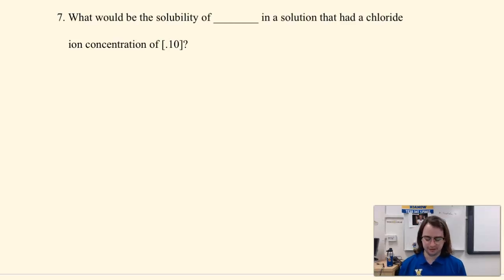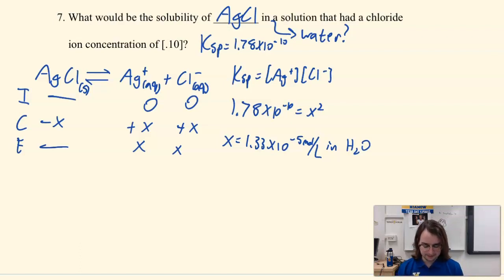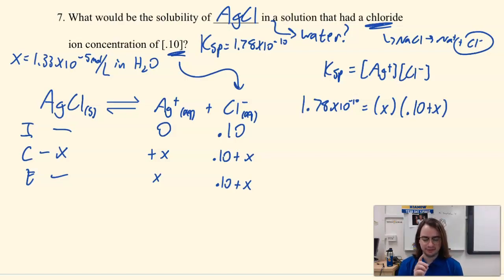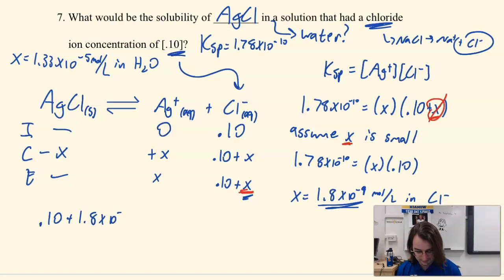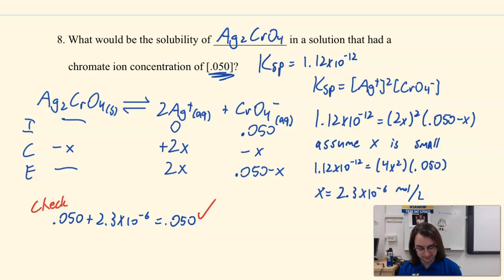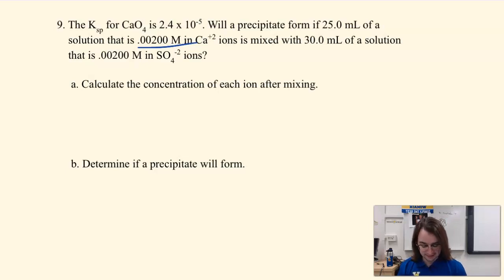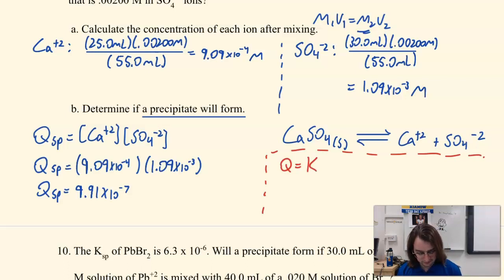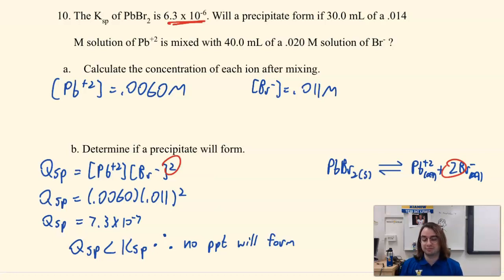H Ch. 22 (Part 4) - Common Ion and Qsp